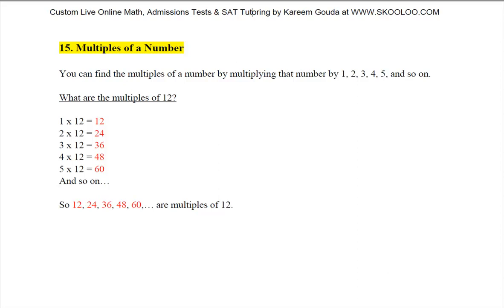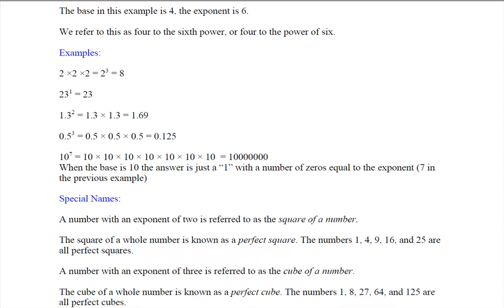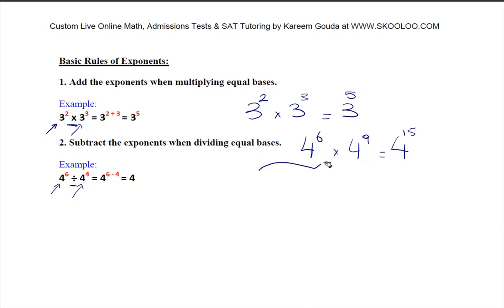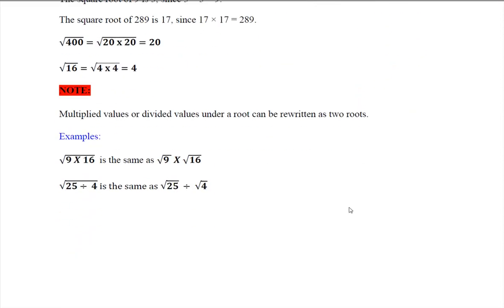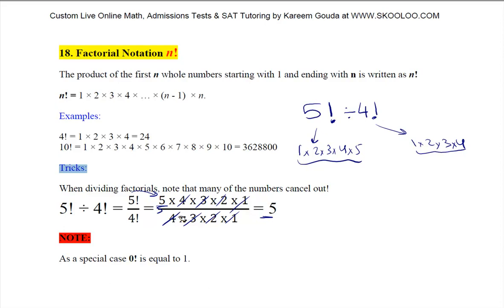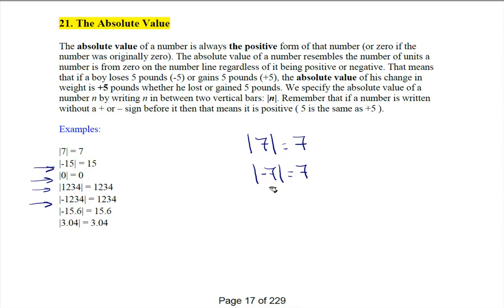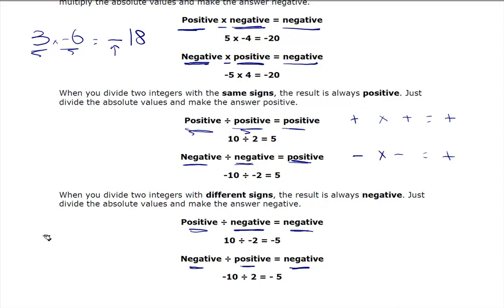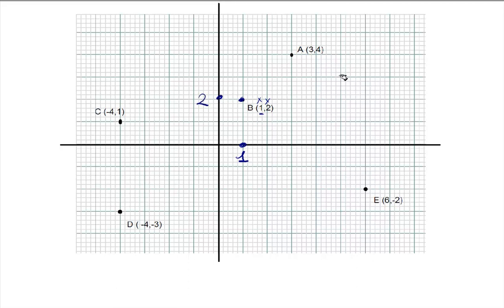BCA Chapter 1 Part 2